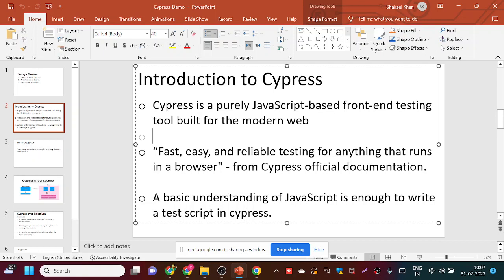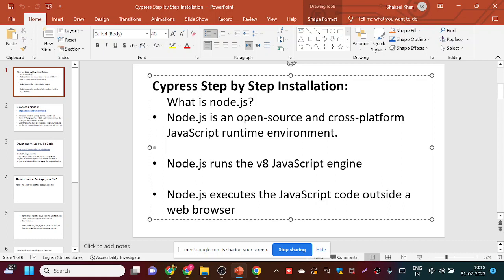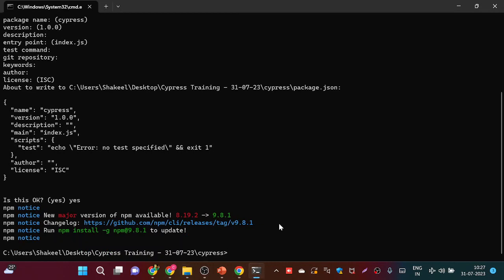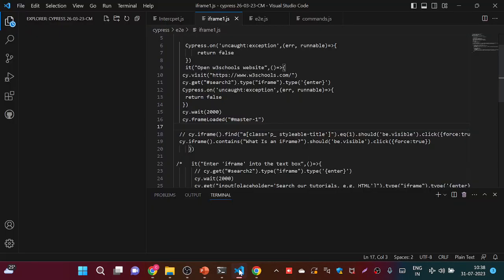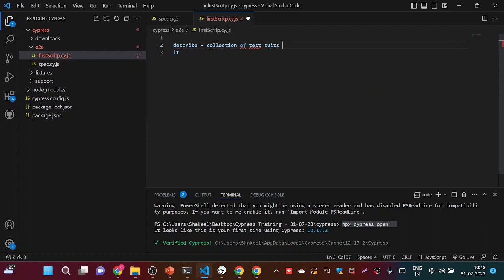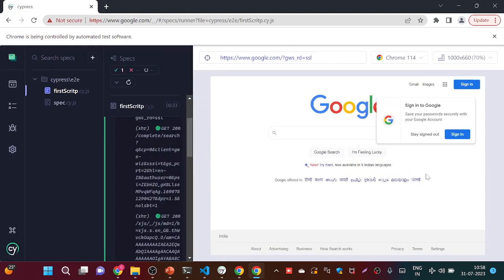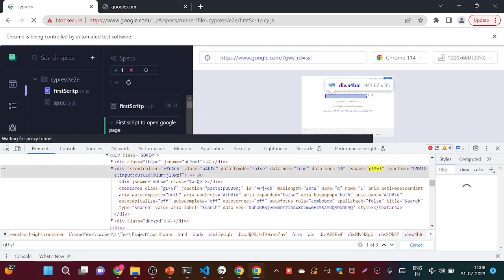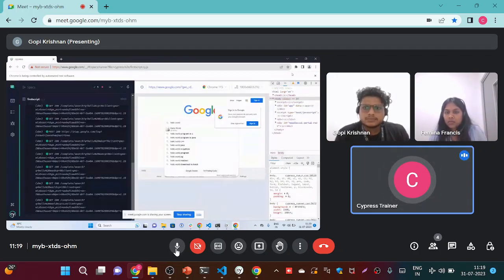Learning cypress -01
1. What is cypress
2. How to install cypress
3. What is a test runner
4. What are locators